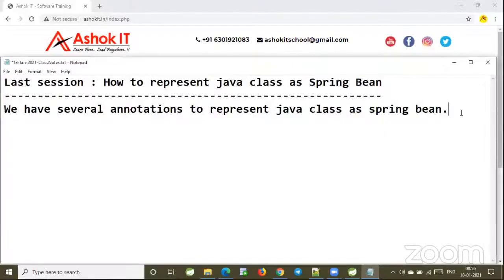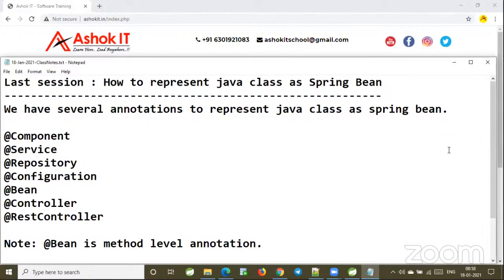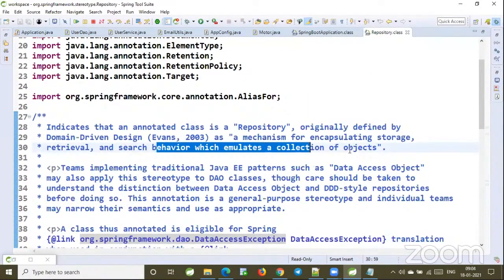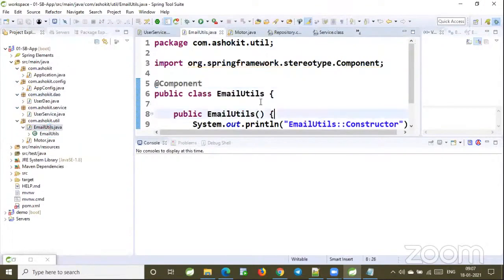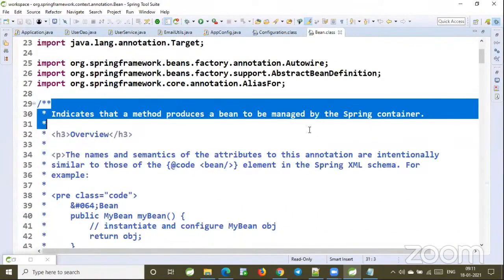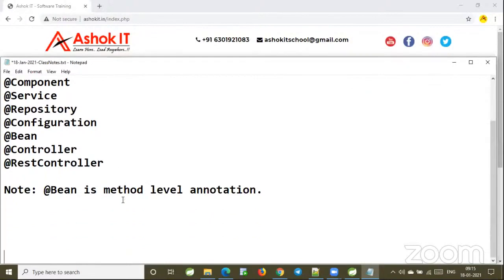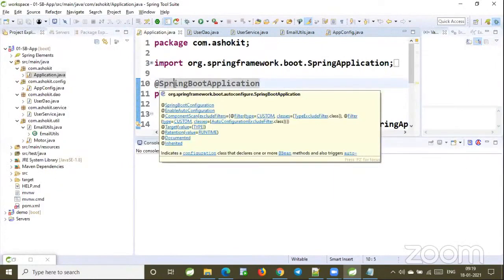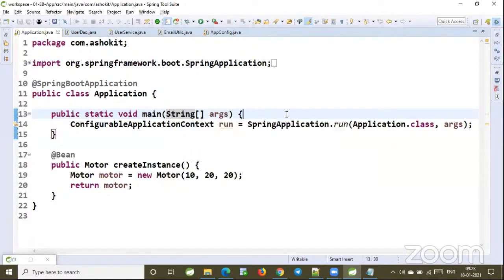java Spring boot Real time project Part- 7| spring data jpa, spring MVC, microservices , core java